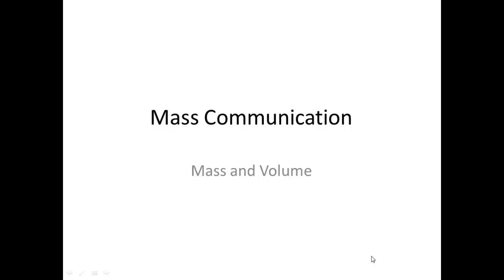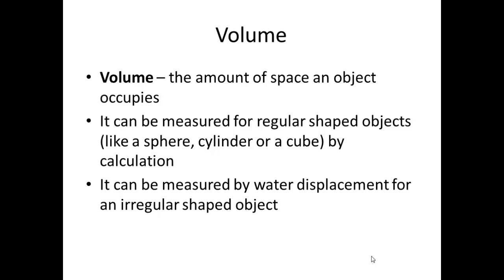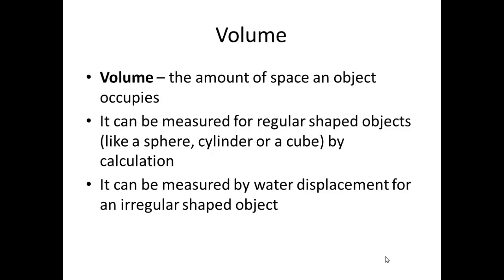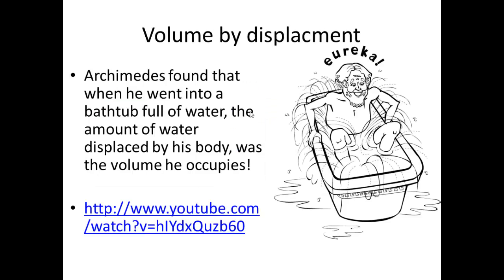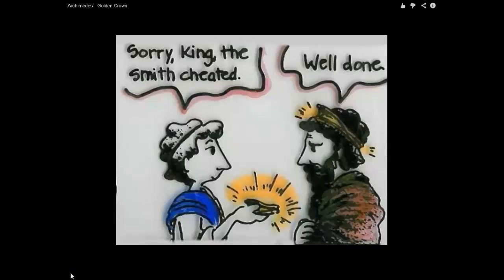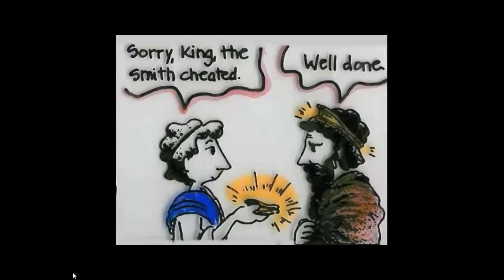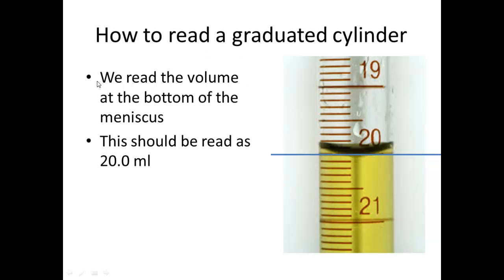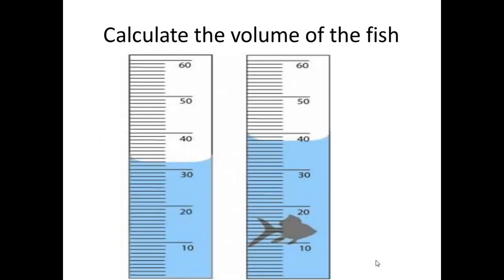Mass communication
Measuring the volume of a liquid
Water displacement